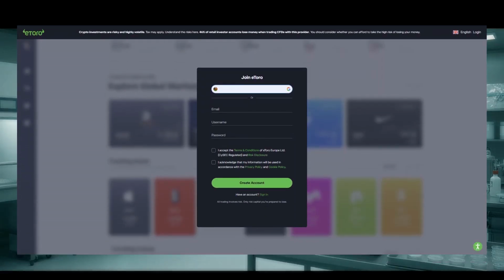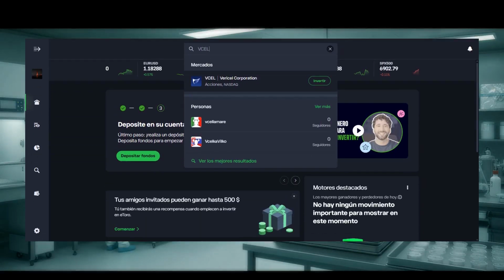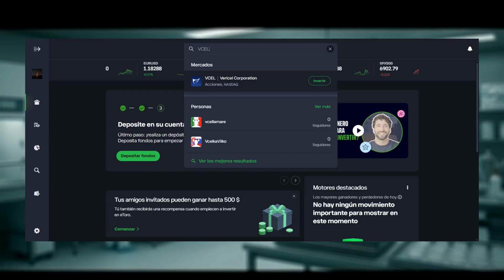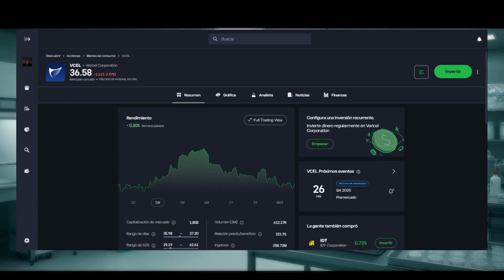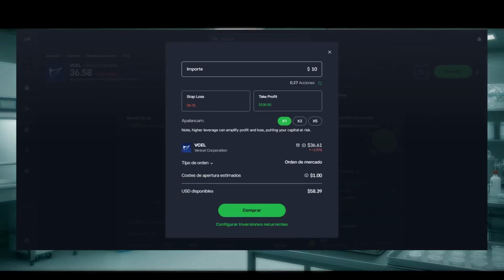How to Buy Shares of Vericel Corporation (VCEL)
A short educational guide showing how to buy shares of Vericel Corporation (VCEL) with a broker example.

Vericel Corporation is a biotechnology company focused on advanced cell therapies and regenerative medicine for tissue repair and related indications. Vericel's products are developed and manufactured for clinical use and the company is publicly listed on NASDAQ under the ticker VCEL.

This video summarizes the basic steps to locate and place an order for VCEL shares using a retail trading platform. Steps covered: register and verify an account with a broker, add funds, use the platform search to enter the VCEL ticker, confirm the correct Vericel listing and company information, review the price chart and asset page, enter an investment amount, and submit or schedule the order. The guide also explains what happens if the market is closed and what to expect if additional funds are required before confirming a trade.